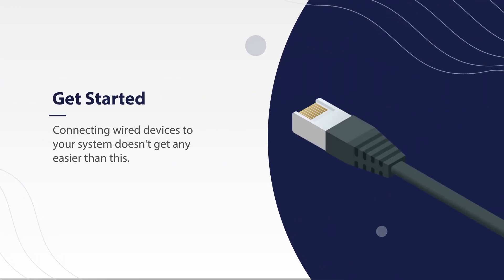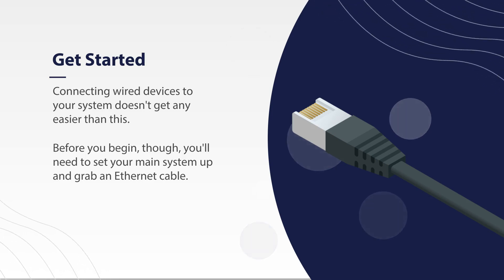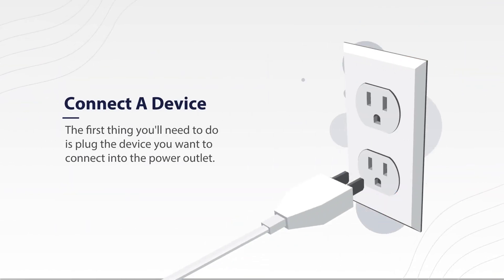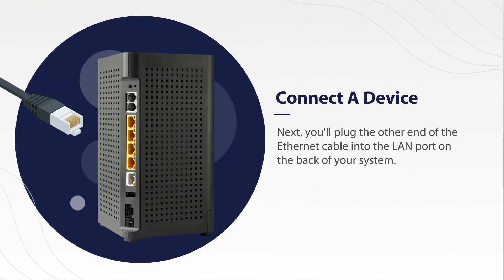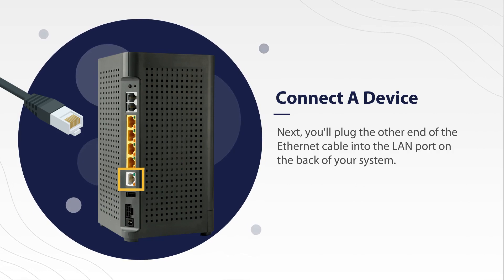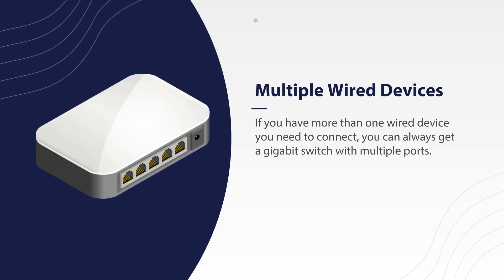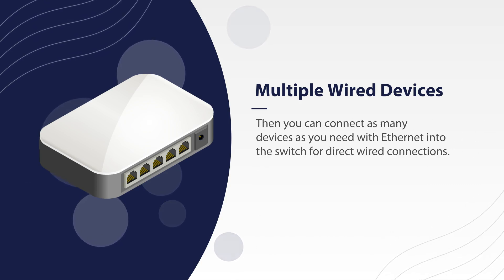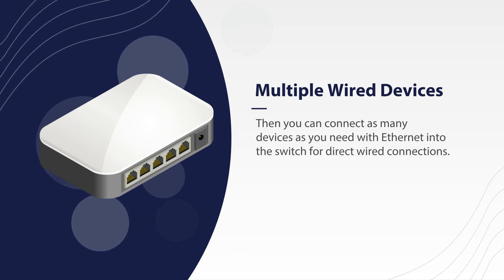Connecting wired devices to your system